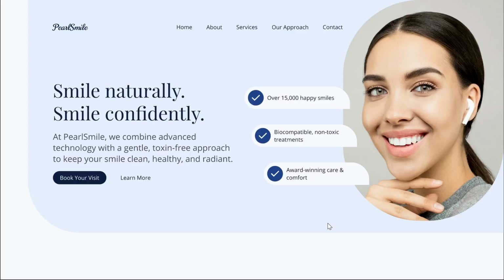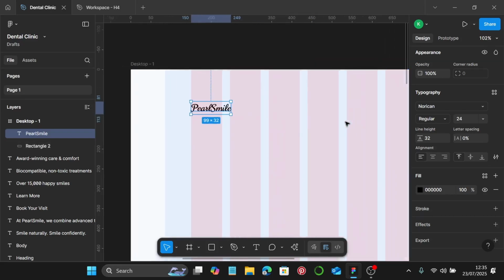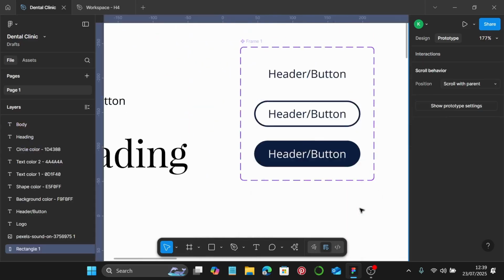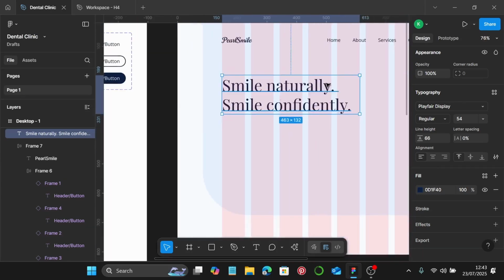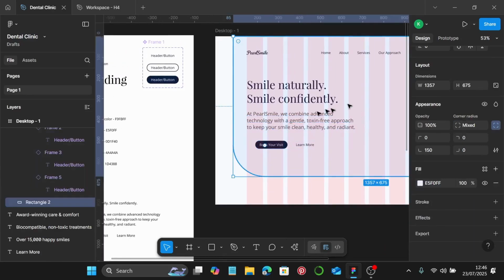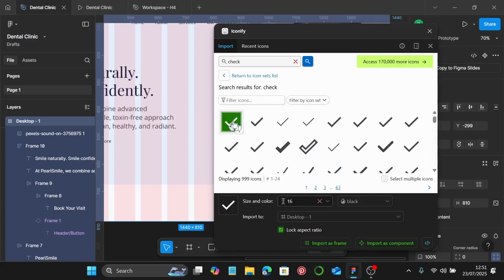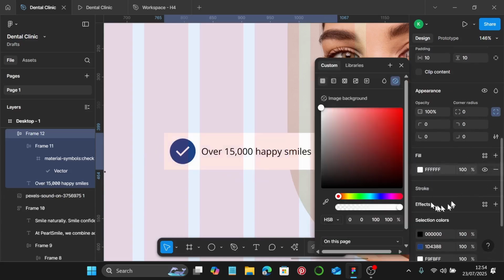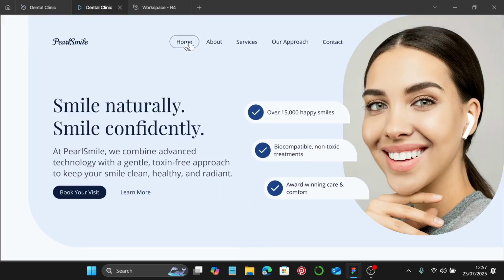Figma Portfolio Project | Modern Dental Clinic Landing Page Design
This video showcases a clean and modern hero section design for a dental clinic website. The layout features a soft, calming color palette, professional typography, and a welcoming image to build trust and encourage user engagement. Key elements include a compelling headline, supportive subtext, benefit highlights, and clear call-to-action buttons—creating an effective first impression for healthcare and wellness-focused websites.

Logo
Font - Norican
Weight - regular
Size - 24

Header/button
Font - Open Sans
Weight - regular
Size - 16

Heading
Font - Playfair Display
Weight - regular
Size - 54

Body
Font - Open Sans
Weight - regular
Size - 24

Colors
Background color - F9FBFF
Shape color - E5F0FF
Text color 1 - 0D1F40
Text color 2 - 4A4A4A
Circle color - 1D4388

Smile naturally. Smile confidently.
At PearlSmile, we combine advanced technology with a gentle, toxin-free approach to keep your smile clean, healthy, and radiant.

Over 15,000 happy smiles
Biocompatible, non-toxic treatments
Award-winning care & comfort